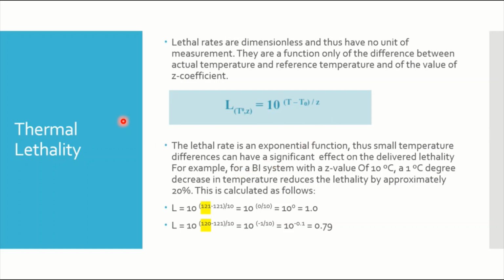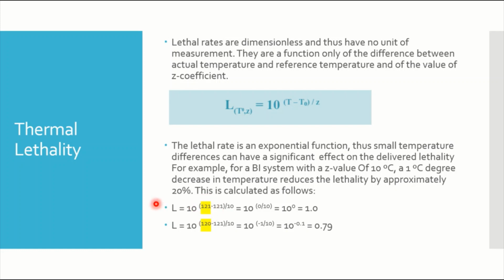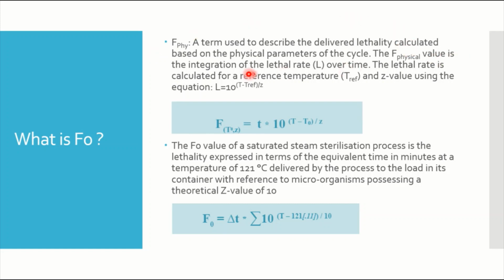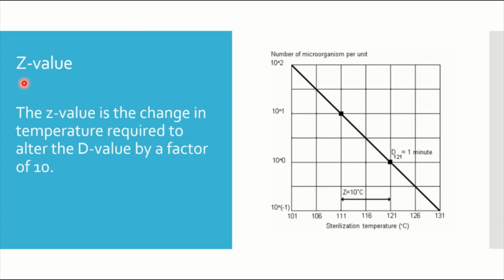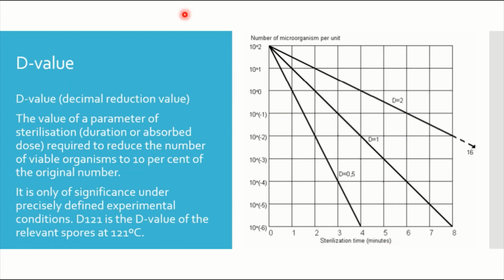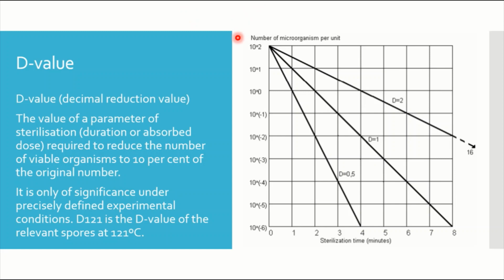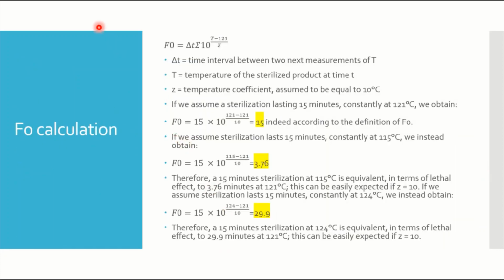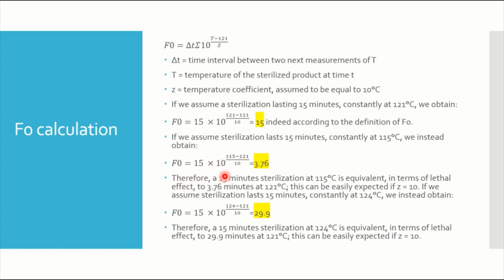Concept of thermal lethality applying steam sterilization process (D-Value, Z- Value, Fphy and F0)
Join Me,
Admin and Member of  "Global Federation of Pharmaceutical Industrial Association"